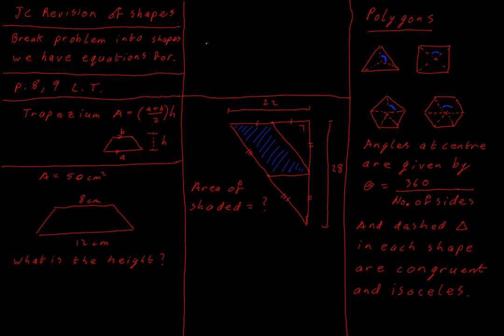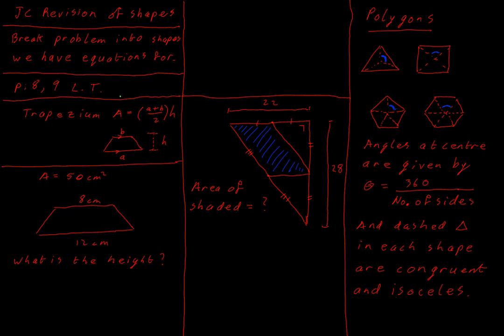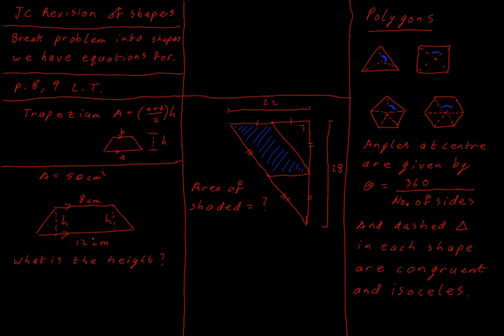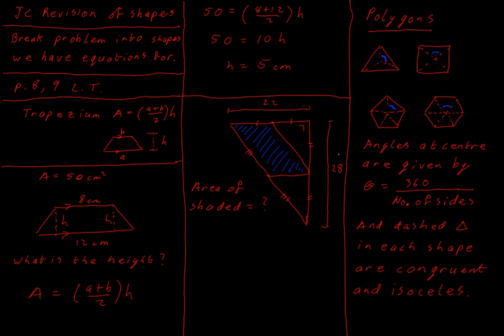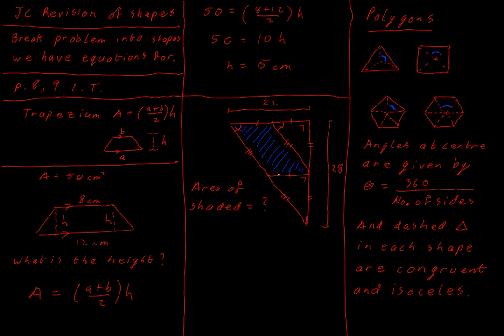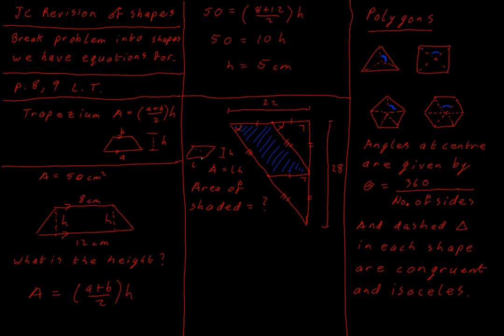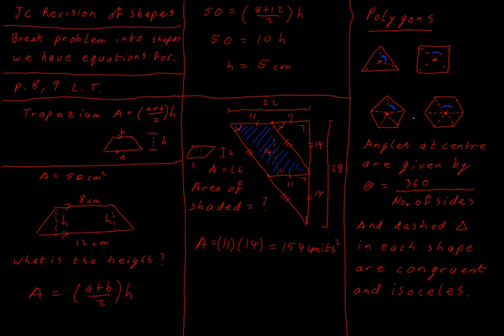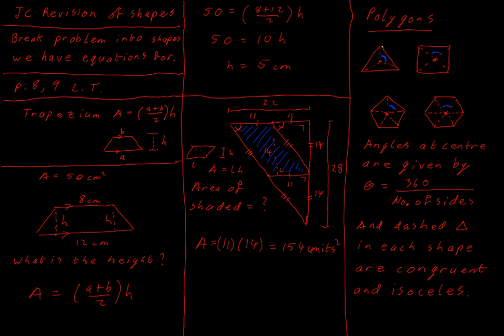Revision of JC Shapes